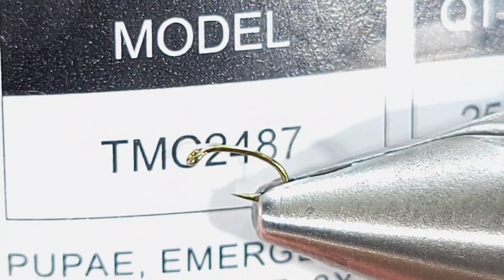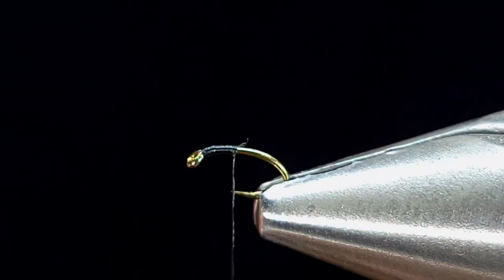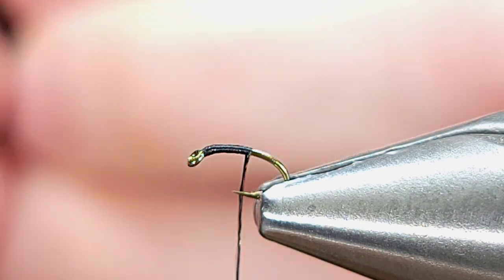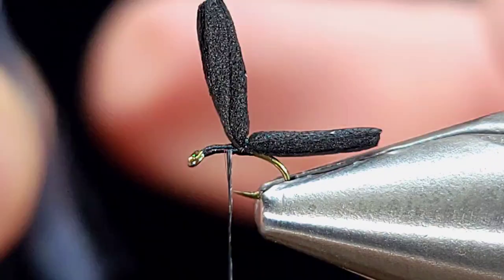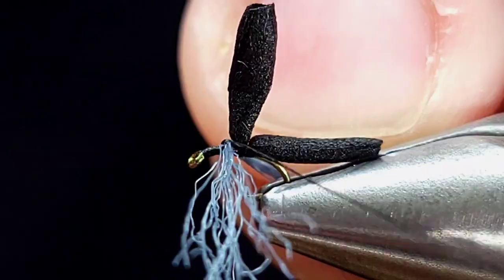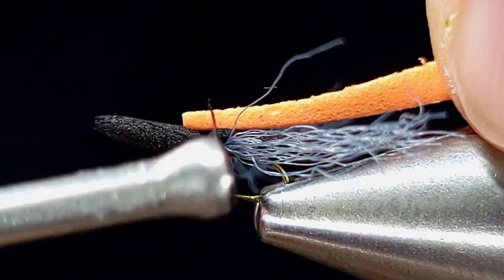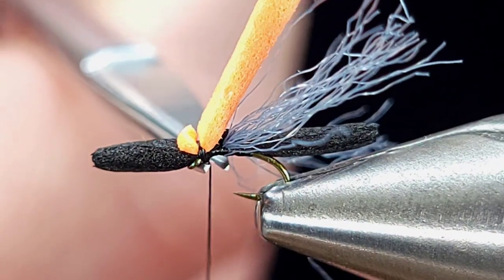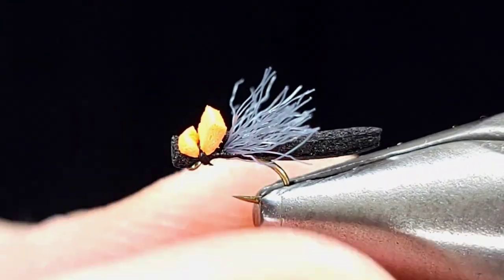Simple Foam Midge Dry Fly Pattern - Fly Tying Tutorial for Fly Fishing